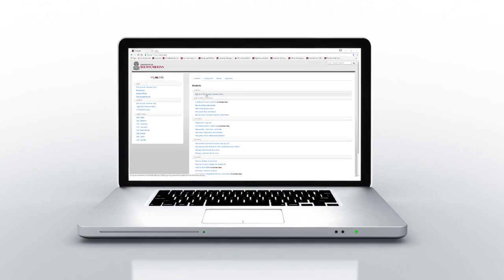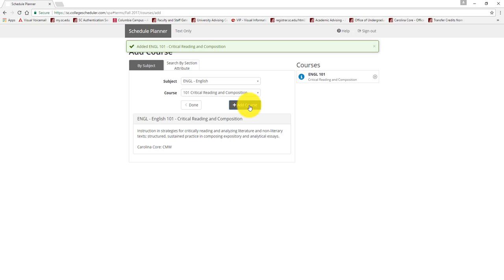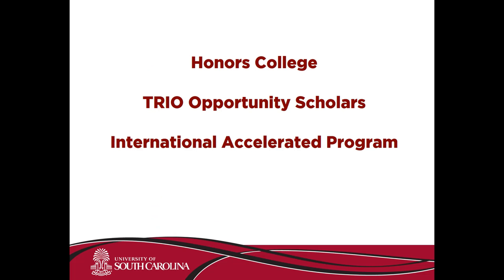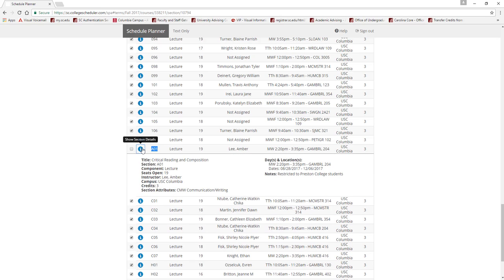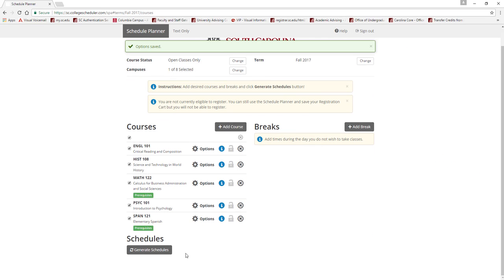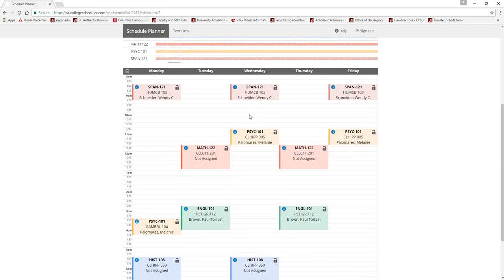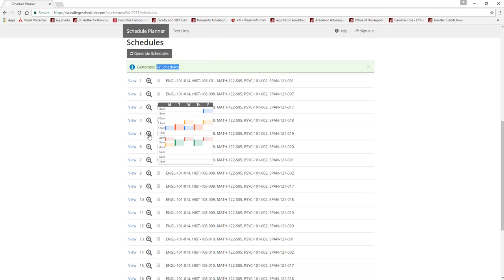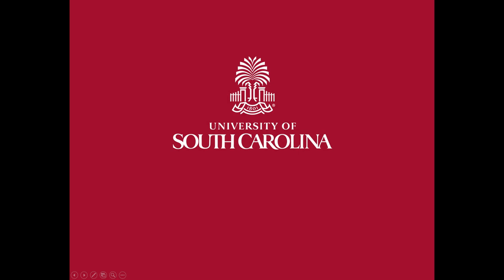How to Register Using Schedule Planner - Summer Orientation